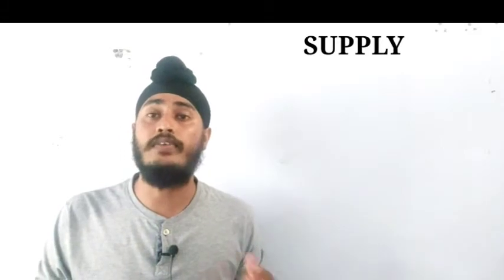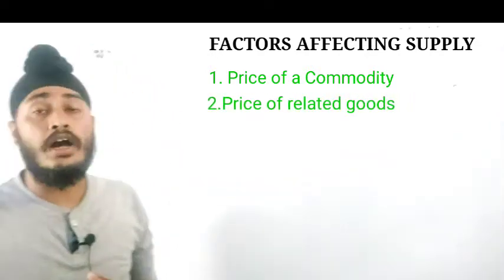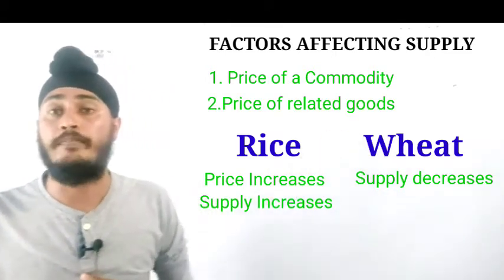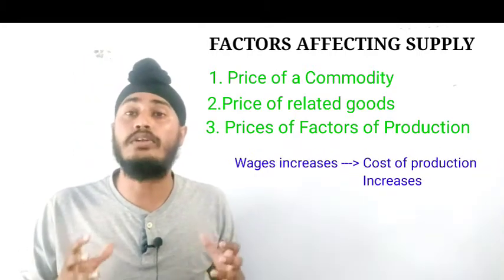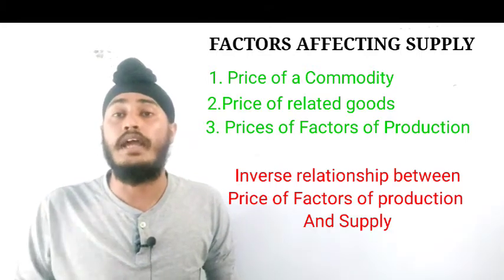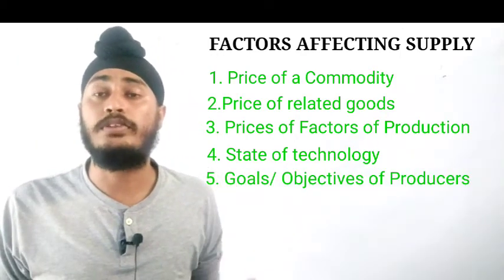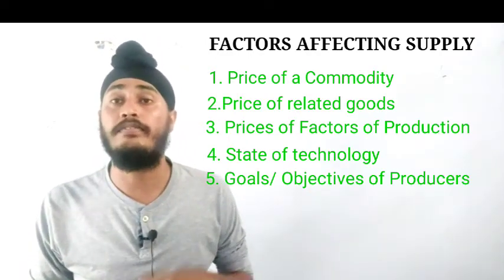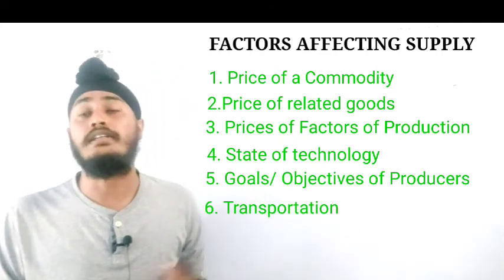Concept of Supply | Law of Supply | Factors Affecting Supply of a Commodity